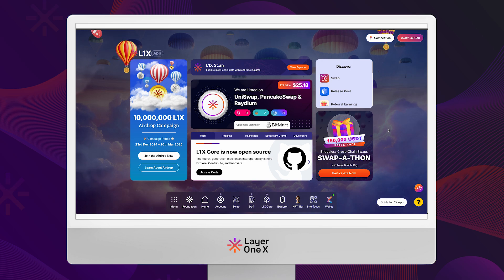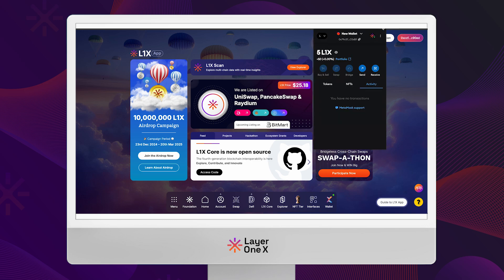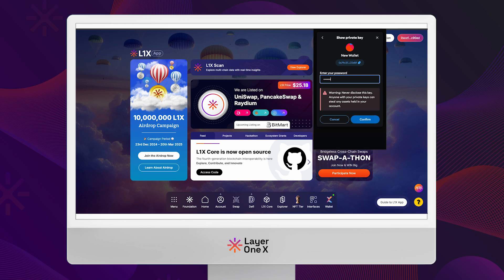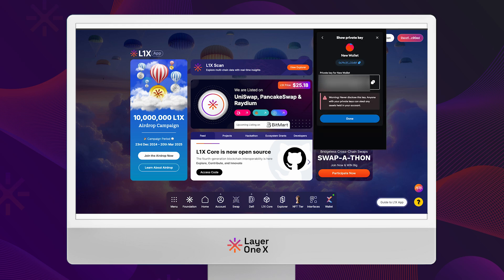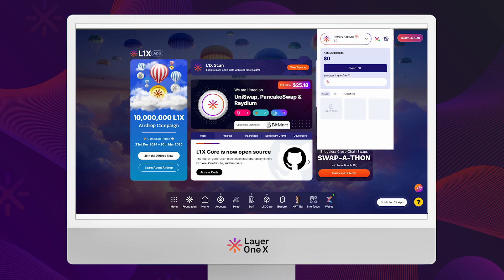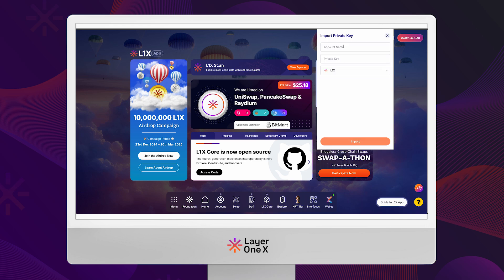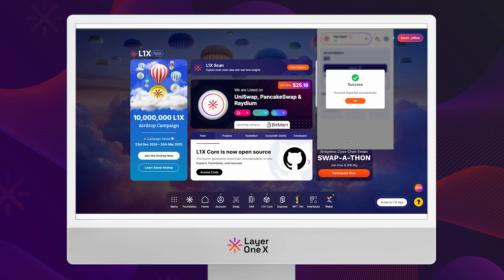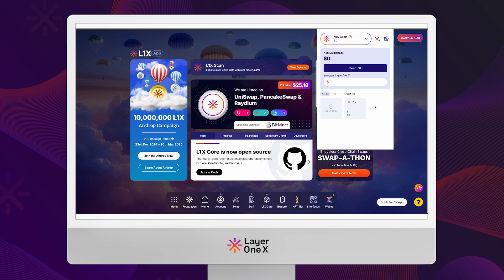How to Import Any Wallet to XWallet | Step-by-Step Guide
🔹 Learn How to Import MetaMask Address to XWallet! 🔹
In this quick and easy tutorial, we’ll show you how to import any crypto wallet into XWallet. While we're using MetaMask as an example, the steps remain the same for other wallets as well.
🚀 Steps Covered:
✅ Open your MetaMask wallet
✅ Locate and copy your private key
✅ Open XWallet and select 'Import Private Key'
✅ Paste the private key and complete the import process
✅ Start using your L1X coins for staking!
With XWallet, managing your crypto assets is seamless and secure. Follow these simple steps and get started today!